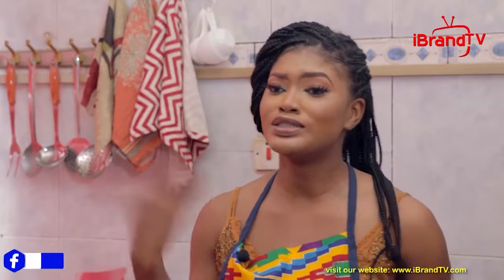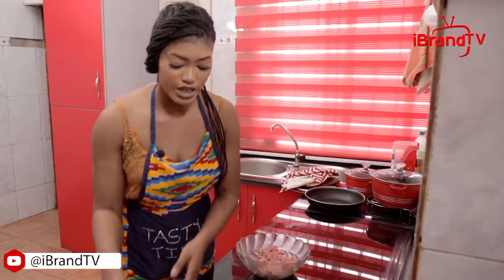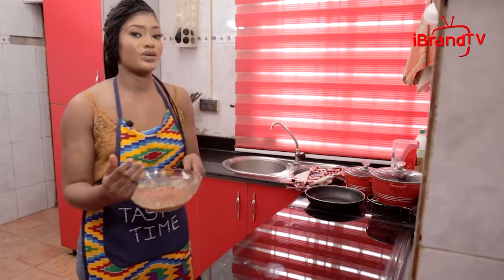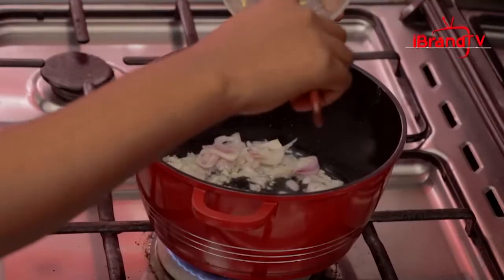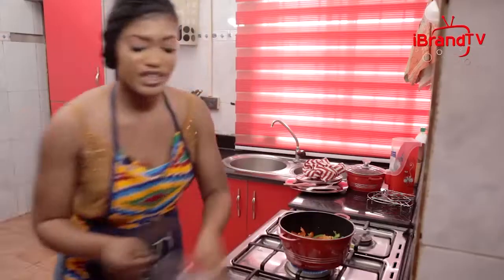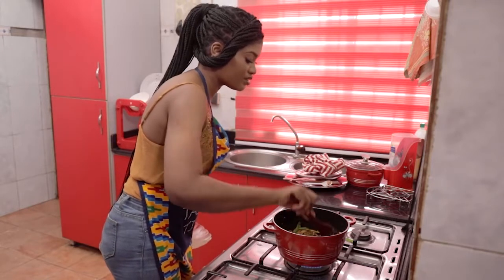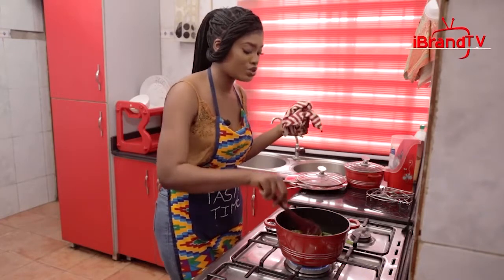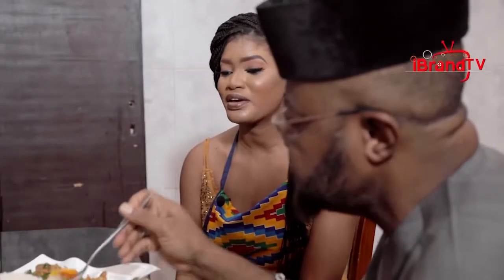TASTY TIME: How to Prepare Beef Stir Fry | iBrandTV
Thank you to all of our precious supporters!